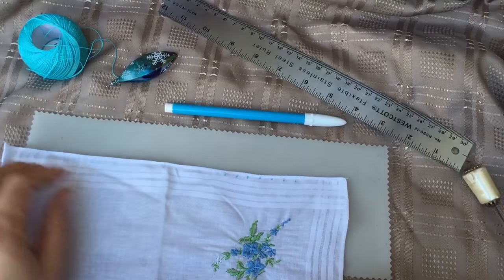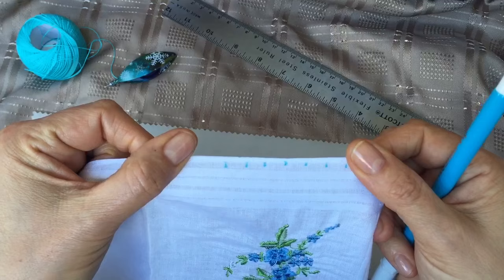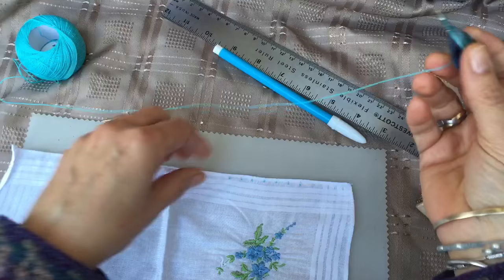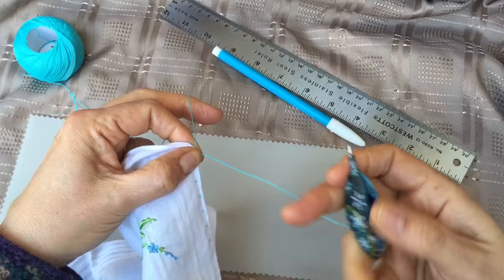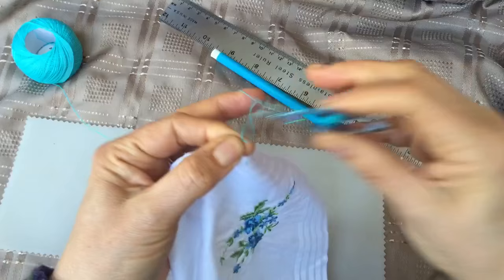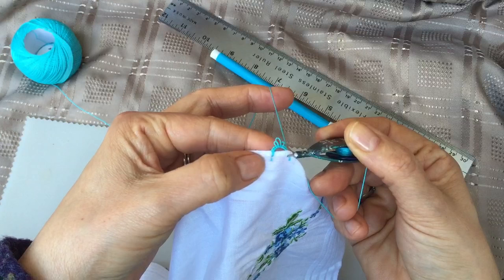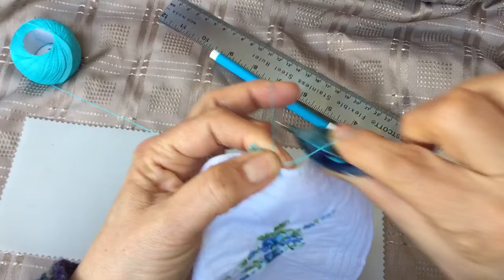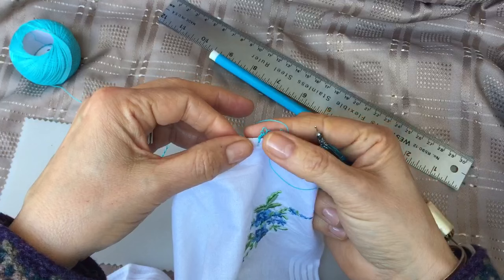Tatting - Attaching to a Fabric Edge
Here is one way I like to attach tatting to a fabric edge (a handkerchief for example).